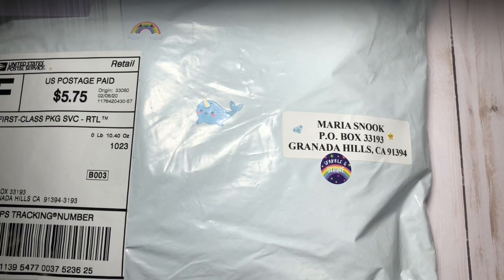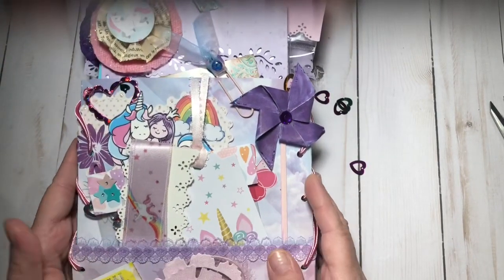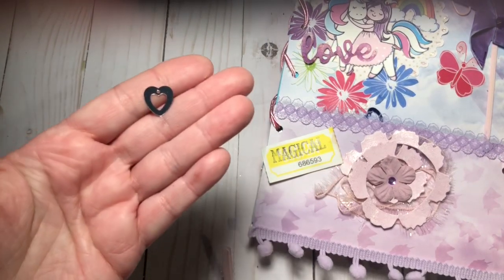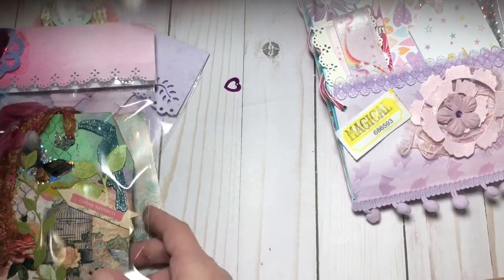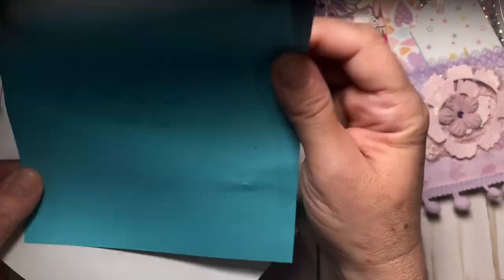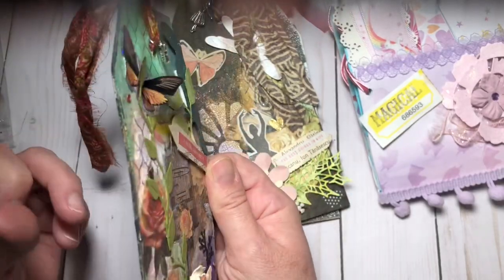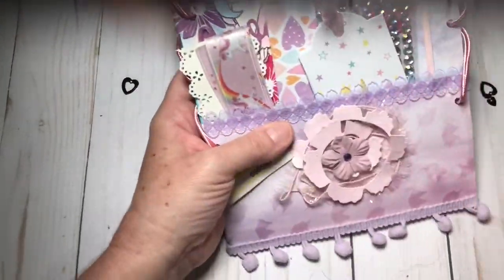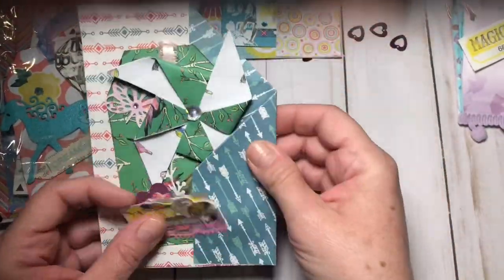Entry #11 to My 1000+ Subbie Challenge Giveaway!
You can find Jackie here:
Bohemian Llama

Maria Snook
P.O.Box 33193
Granada Hill, CA 91394 USA